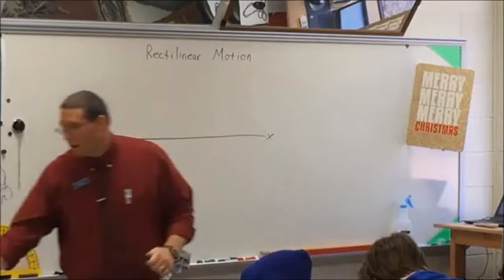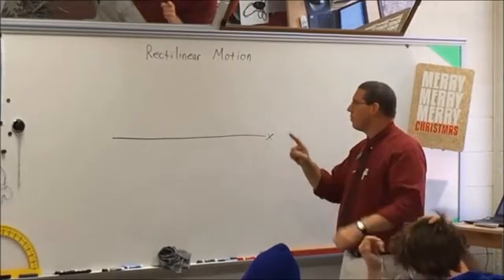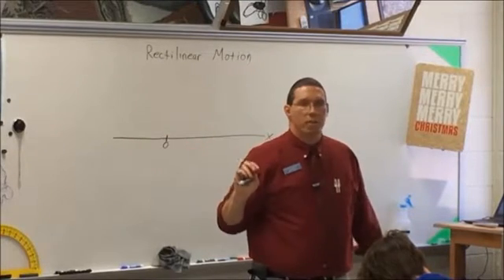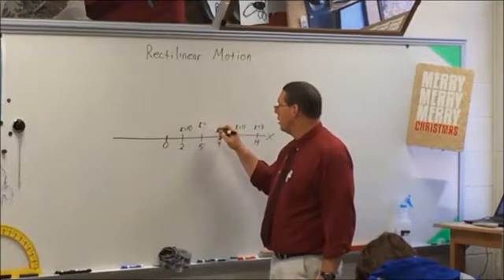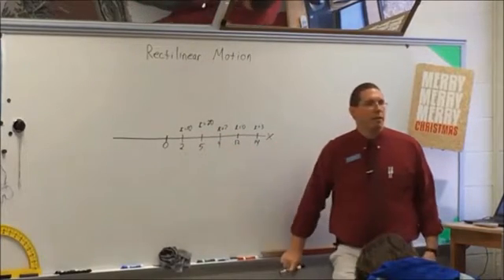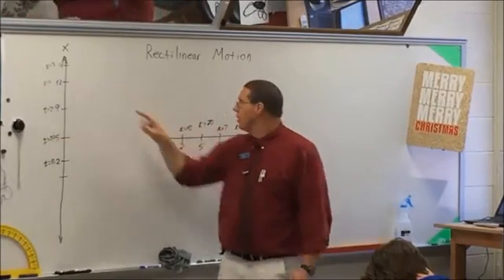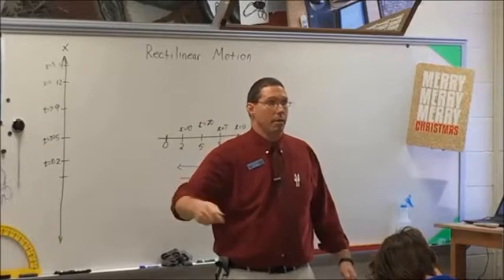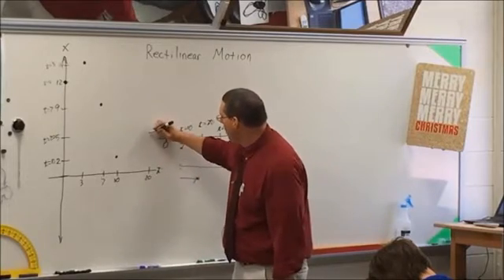Rectilinear Motion Part 2 - Ryan AP Calculus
Mr. Ryan explains the focus of object motion in AP Calculus AB is on one-dimension (rectilinear, left-right, motion on a straight line).